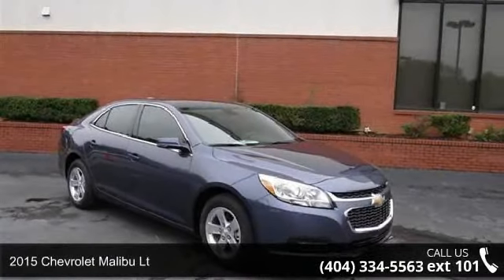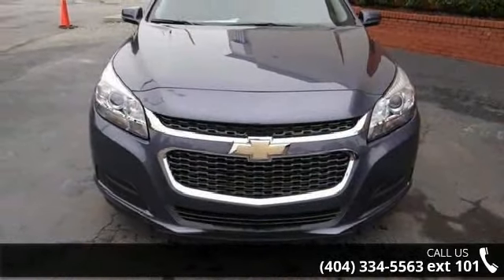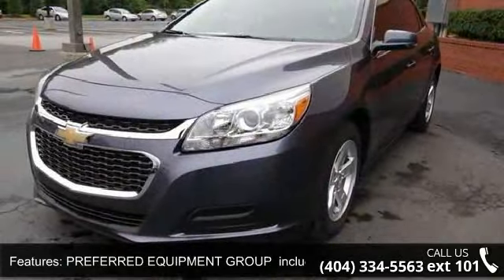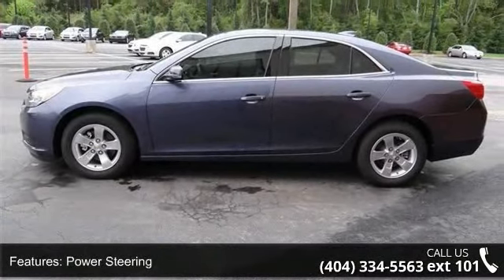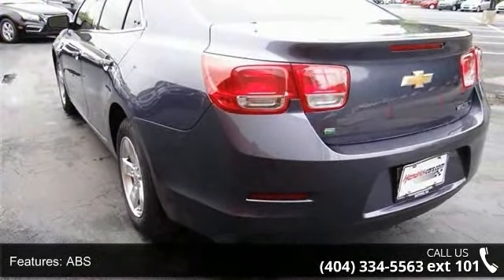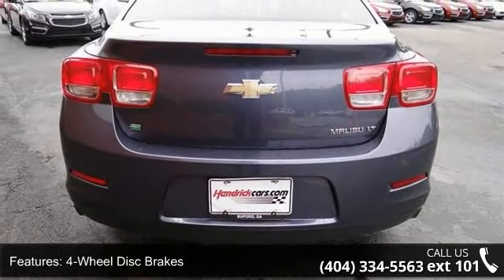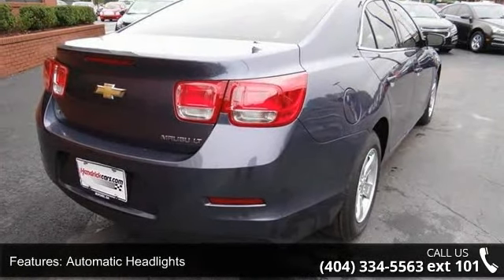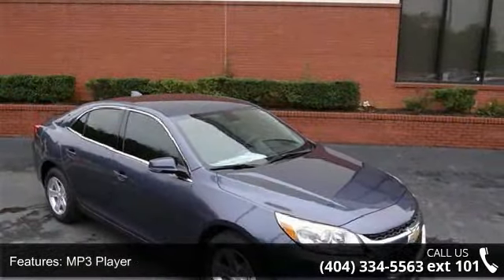2015 Chevrolet Malibu LT - Rick Hendrick Chevrolet of Buf...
ATLANTIS BLUE METALLIC exterior and JET BLACK/TITANIUM interior, LT trim. FUEL EFFICIENT 36 MPG Hwy/25 MPG City! Satellite Radio, Onboard Communications System, TRANSMISSION, 6-SPEED AUTOMATIC, ELEC... PREFERRED EQUIPMENT GROUP. KEY FEATURES INCLUDE: Satellite Radio, Onboard Communications System, Aluminum Wheels. Remote Trunk Release, Keyless Entry, Steering Wheel Controls, Alarm, Heated Mirrors. OPTION PACKAGES: TRANSMISSION, 6-SPEED AUTOMATIC, ELECTRONICALLY-CONTROLLED with overdrive (STD), AUDIO SYSTEM, AM/FM STEREO WITH CD PLAYER AND MP3 PLAYBACK Radio Data System (RDS) and auxiliary input jack (Includes (UDY) 7 diagonal color touch-screen display.) (STD), PREFERRED EQUIPMENT GROUP includes Standard Equipment, ENGINE, ECOTEC 2.5L DOHC 4-CYLINDER DI with Variable Valve Timing (VVT) and intake Variable Valve Lift (iVVL) and NEW auto stop/start (196 hp [146.2 kW] @ 6300 rpm, 191 lb-ft ... read more